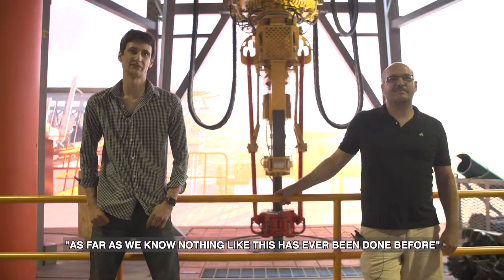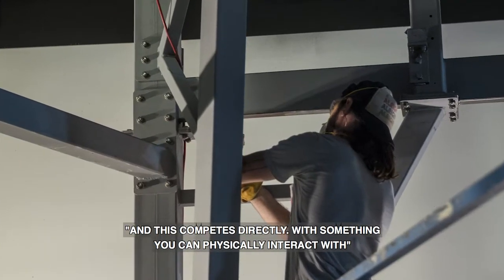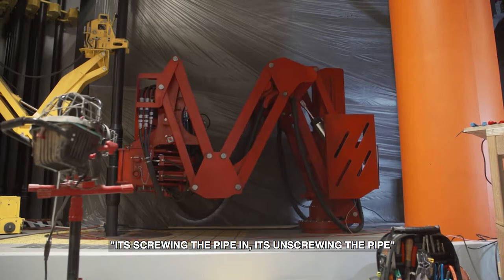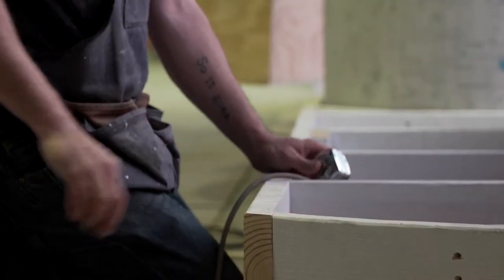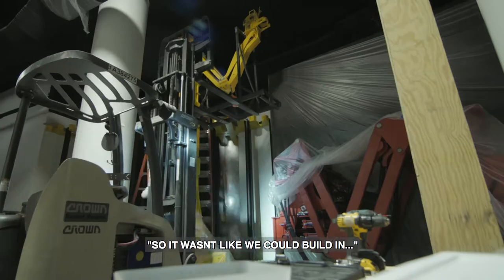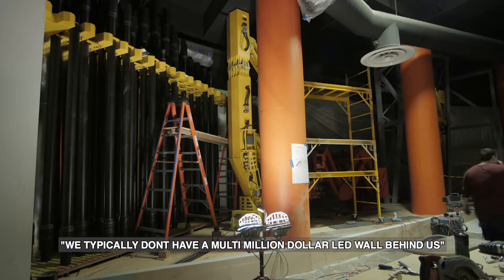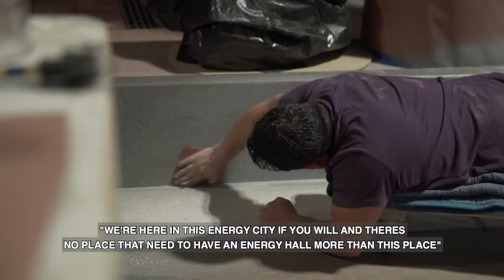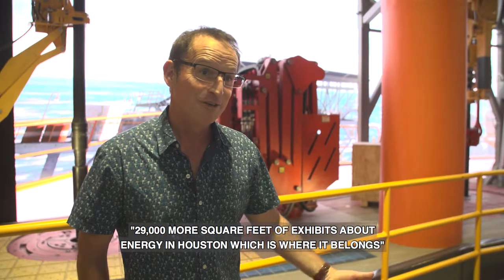Wiess Energy Hall: Oil Rig Entry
Set by set: Our weekly tour through the new Wiess Energy Hall 3.0 begins with this awesome interview montage with some of the engineers and artists that made the spectacular gadgets and gizmos featured in the new WiessEnergyHall possible.